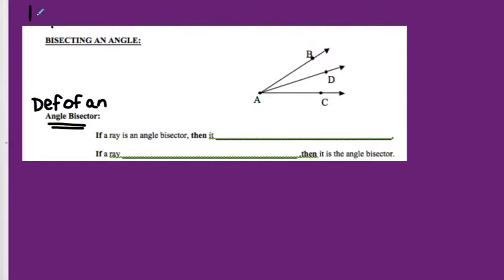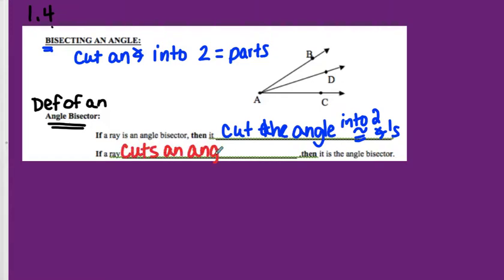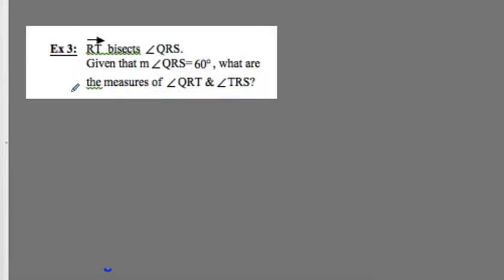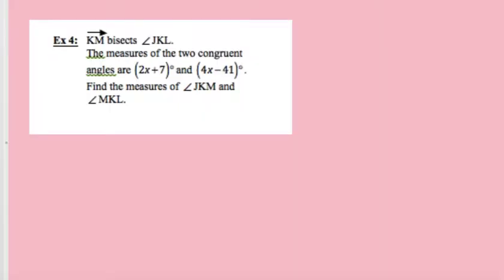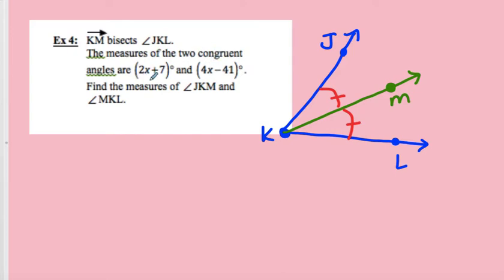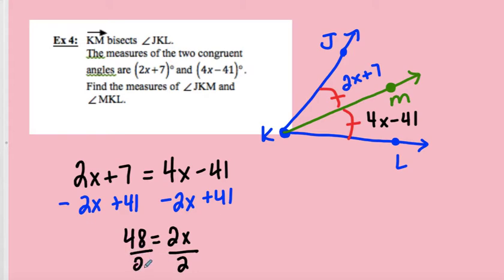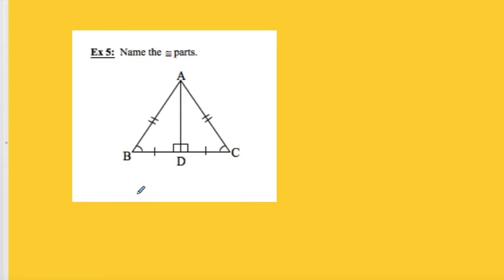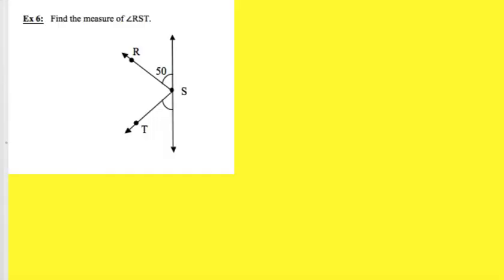Coach Fred's Algebra ~ Applying the Definition of an Angle Bisector